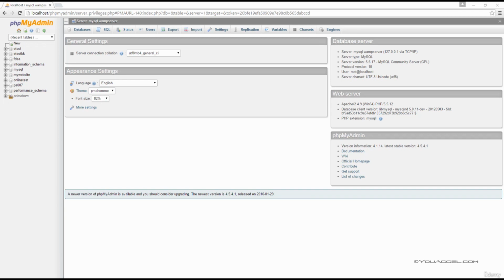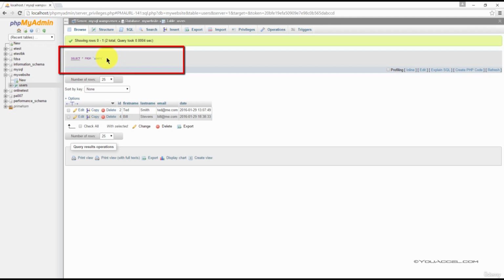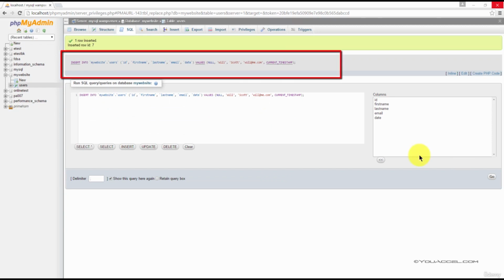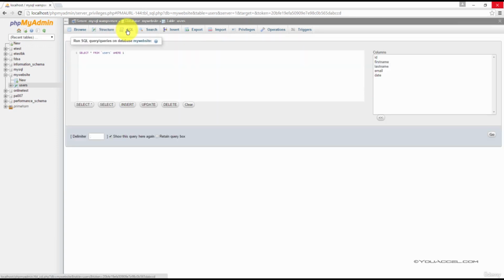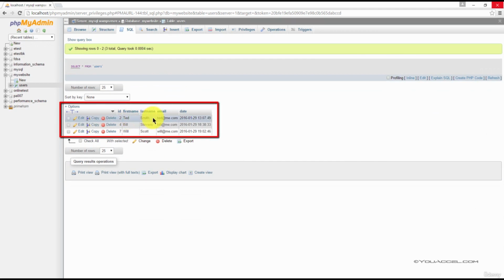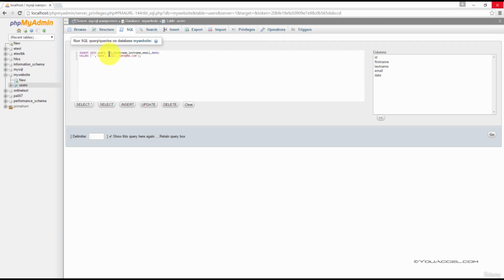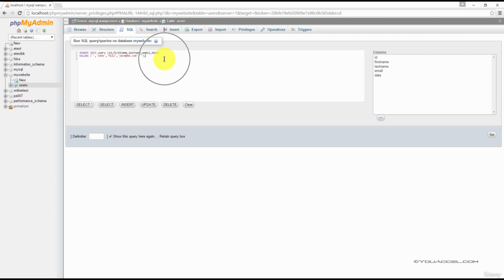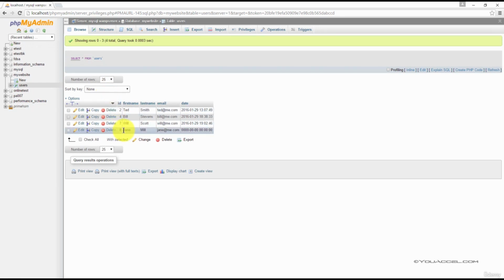Statements in PhpMyAdmin | Ep 11 | MySQL Databases Integration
Welcome to Episode 11 of our comprehensive series on MySQL Databases Integration with PhpMyAdmin. In this masterclass, we dive deep into the world of database management, equipping you with the skills you need to become a pro. Whether you're a seasoned developer or just starting out, this episode has something for everyone.

In this episode, we cover:

* Understanding complex SQL statements
* Efficient data retrieval with SELECT queries
* Database optimization and performance tuning
* Advanced data manipulation with JOIN operations
* Ensuring data security and integrity

🔔  Don't miss out on this opportunity to enhance your database management skills and become a professional in the field.
YouTube Channel Link 🔗 : @EDigitalHub

MySQL databases
PhpMyAdmin tutorial
SQL statements
Database integration
Professional database management
SELECT queries
Database optimization
Performance tuning
JOIN operations
Data security